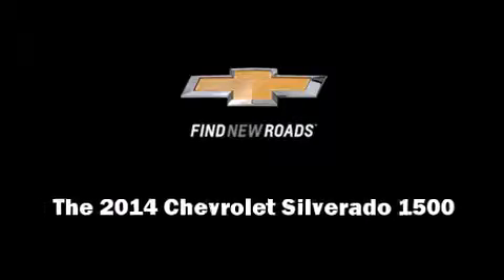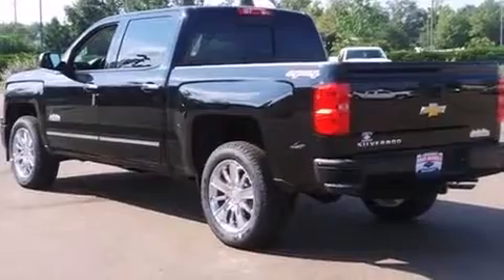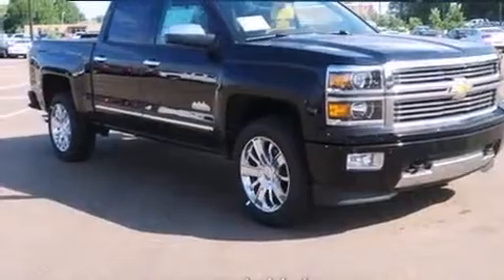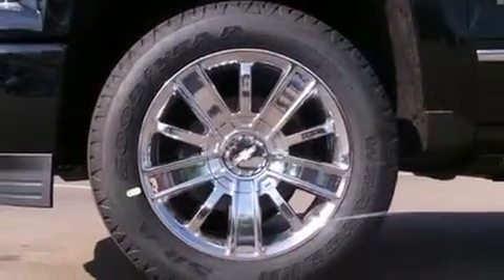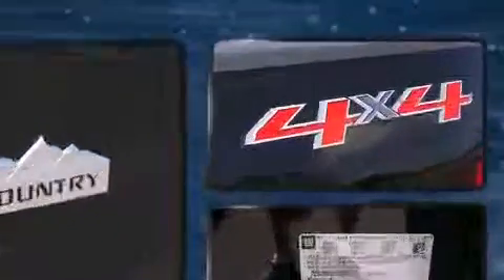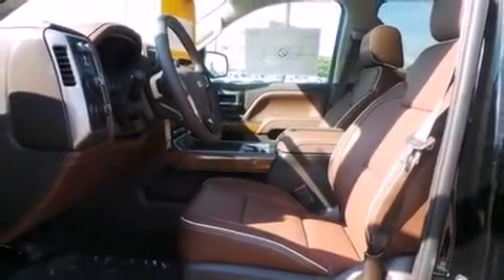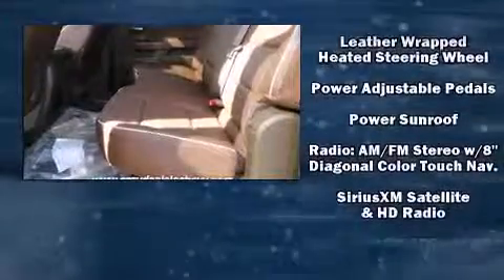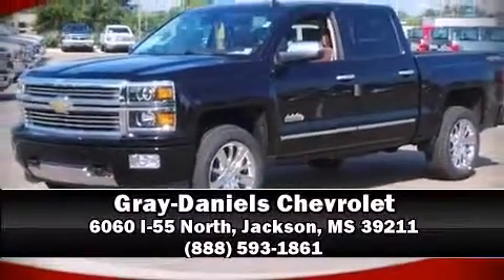2014 Chevrolet Silverado 1500 High Country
Gray-Daniels Chevrolet
6060 I-55 North

Sensibility and practicality define the 2014 Chevrolet Silverado 1500. This 4 door, 5 passenger truck stands out among competitors in its class! Smooth gearshifts are achieved thanks to the powerful 8 cylinder engine, providing a spirited, yet composed ride and drive. Four wheel drive allows you to go places you've only imagined. A wealth of standard features means that you no longer have to sacrifice. Like power windows, mirrors, and seats, delay-off headlights, front and rear reading lights, a rear step bumper, heated and ventilated seats, lane departure warning, a trailer hitch, and a split folding rear seat. Features such as automatic climate control and leather upholstery prove that economical transportation does not need to be sparsely equipped. Power adjustable pedals allow the driver to optimize his or her driving position, enhancing visibility, comfort and safety. For drivers who enjoy the natural environment, a power moon roof allows an infusion of fresh air. You and your passengers will enjoy the stereo system, which includes a CD player with MP3 capability, steering wheel mounted audio controls, and 7 speakers, providing excellent sound throughout the cabin. Chevrolet also prioritized safety and security with features such as: dual front impact airbags with occupant sensing airbag, front SIDE impact airbags, traction control, a panic alarm, onStar, and 4 wheel disc brakes with ABS. For added security, dynamic Stability Control supplements the drivetrain. We pride ourselves in consistently exceeding our customer's expectations. Please don't hesitate to give us a call.